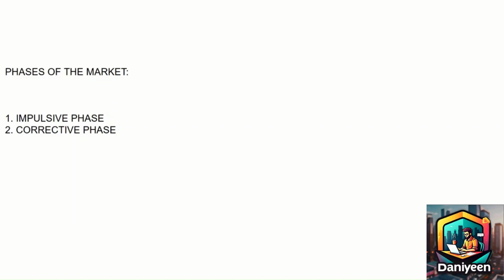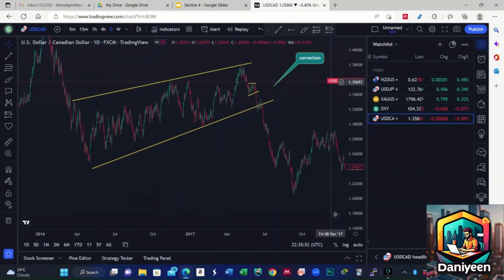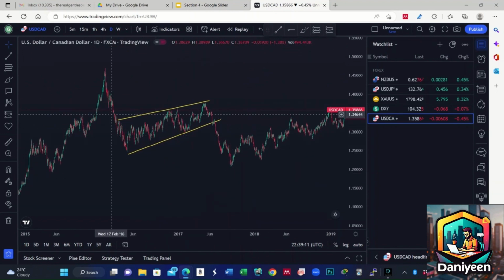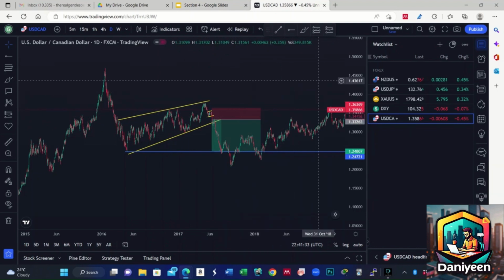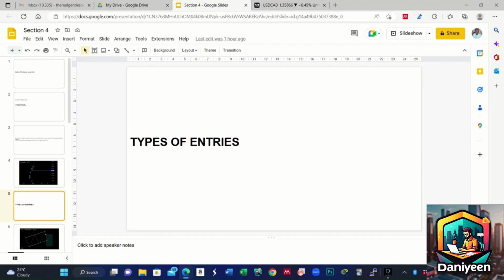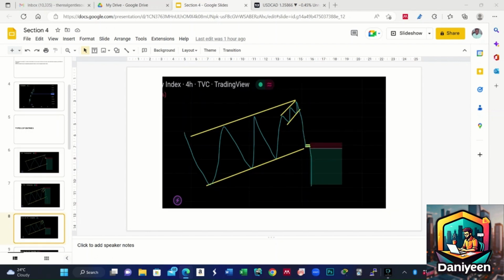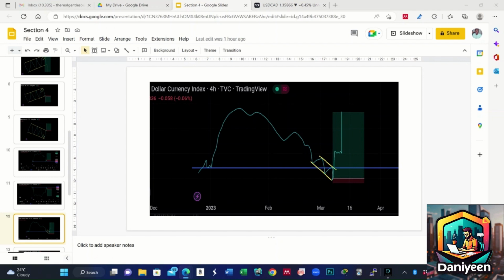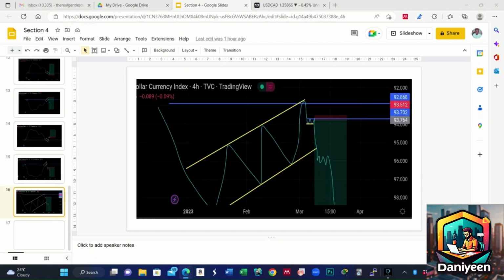Forex Trading Full Course [LEC 7]: Market Phases Explained | Catching Impulsive & Corrective Moves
Welcome to the seventh lecture of our comprehensive Forex Trading Full Course, where we delve into the intricacies of market phases and how to effectively catch impulsive and corrective moves. As part of the Forex Course 2025, our expert trainer Aihan Malik will guide you through the fundamentals of Forex market phases, ensuring you grasp the concepts of impulsive and corrective phases. This lecture is designed for Forex trading beginners, aiming to provide a solid foundation in Forex price action and the best Forex strategies. Understanding the psychology behind Forex trading and mastering Forex technical analysis are crucial for success, and our course covers these aspects in depth. By the end of this lecture, you will be well-versed in identifying market trends and making informed decisions using the best Forex trading platforms. Whether you're interested in Forex scalping strategy or Forex day trading, our guide will walk you through the process, revealing Forex trading secrets and live trading techniques. Join us as we explore the world of Forex market trends and discover how to trade Forex like a pro, with Freelance With Daniyen as your trusted resource for all things Forex.

Welcome back to Freelance With Daniyen, your go-to platform for learning Forex trading the right way! 🚀 I’m Aihan Malik, your Forex trading trainer, and in this Class 7 of the Forex Trading Course 2025, we will dive deep into the two major phases of the market – Impulsive and Corrective phases.

Understanding market phases is crucial for making profitable trading decisions. Every successful Forex trader knows how to identify and trade within these phases to maximize profits and minimize risks. This is exactly what we will cover in today's class on Freelance With Daniyen!

✅ What is the Impulsive Phase in Forex Trading?
✅ What is the Corrective Phase in Forex Trading?
✅ How to identify these phases in real-time charts?
✅ Trading strategies for Impulsive & Corrective phases
✅ Best technical indicators to use for market phases

At Freelance With Daniyen, we simplify Forex trading for beginners by providing practical knowledge and actionable insights. This class will help you master the phases of the market and trade like a pro! 💡

🔥 Why Watch This Video on Freelance With Daniyen?
✔ Best Forex trading course for beginners
✔ Learn how to identify market phases correctly
✔ Boost your trading profits with phase-based strategies
✔ Step-by-step trading guide by Aihan Malik
✔ Practical insights from real trading experiences

If you want to develop strong market analysis skills and improve your Forex trading success, this video from Freelance With Daniyen is a must-watch! 🚀

💬 Join the Freelance With Daniyen Community!
📌 Follow Freelance With Daniyen for daily updates, trading strategies, and expert insights.

0:00 Decoding Market Impulses and Corrections
1:59 Analyzing Live Market Trends
3:55 The Multi-Timeframe Perspective
5:56 Mastering Risk and Reward Placement
11:42 Exploring Diverse Entry Strategies
16:55 Advanced Structural Entry Methods